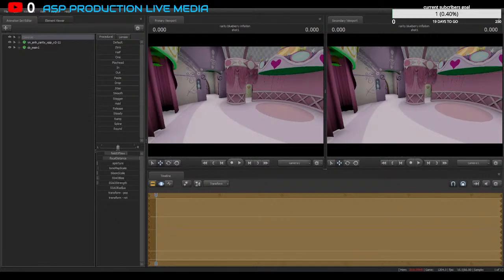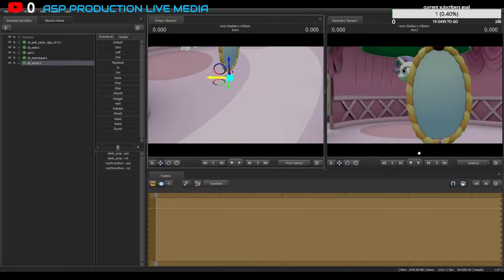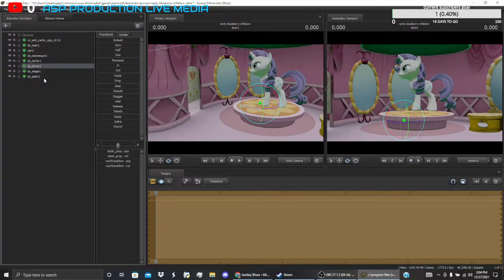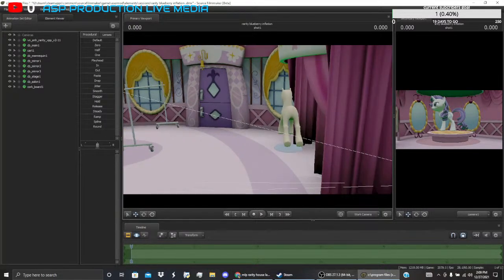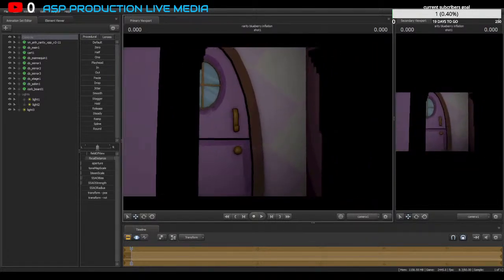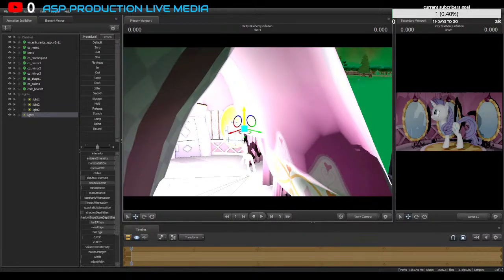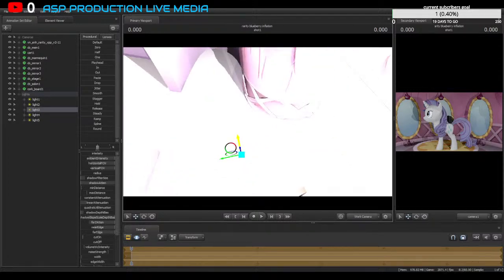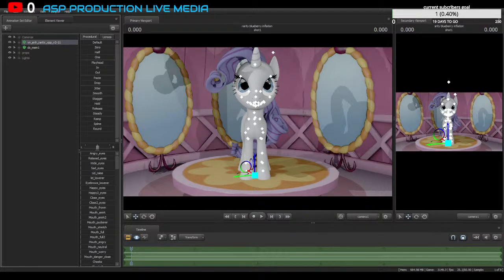SFM ANIMATING BEGINING TO END PATERAL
fallow me on theses places
will be streaming  or more depending based on my time to spear this time around here.

if u want more content sub on this channel

please if you have any feedback just ask me for my content with results by commenting anything as long its good and somewhat negate feedback.
conventions streams tf2 events small online podcasts ect sub for anything for animation if you please.

fallow me @ youtube asp production live

twitter @ MADmareofinsan no spaming in dms

discord @ASPProductionlive3#1972 no spaming me

discord servers u might can join

1. podcast server brand new place to be on for podcasting only